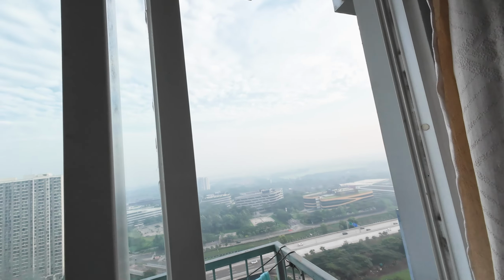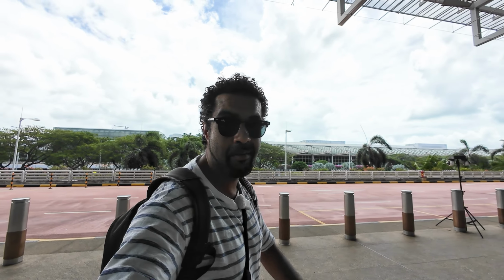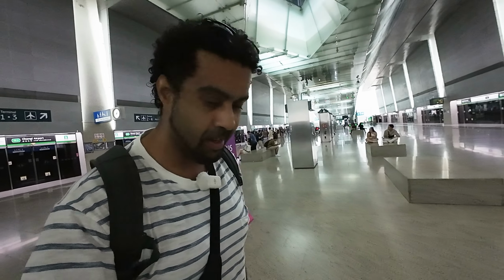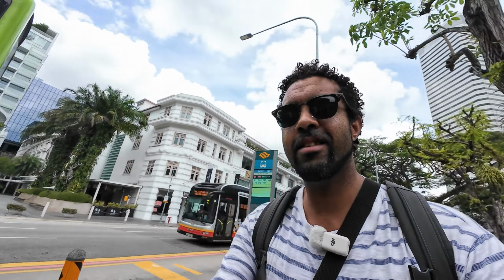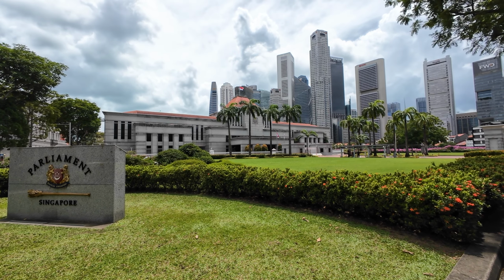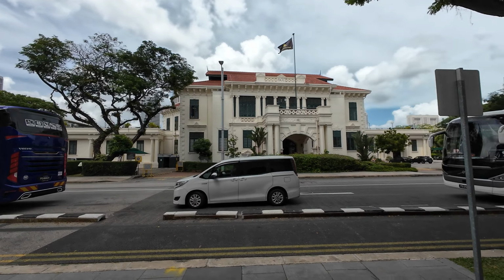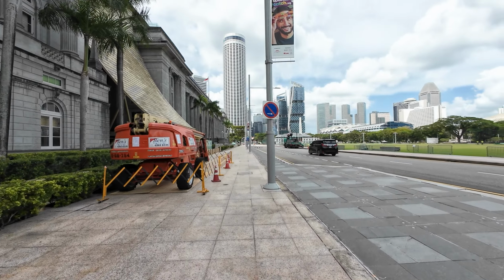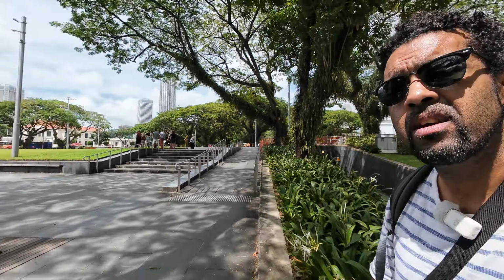Jetting Away from Jakarta: Singapore Awaits!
Join me on a thrilling adventure as I escape the hustle and bustle of Jakarta for a quick Singapore getaway! From the vibrant streets of Jakarta to the cosmopolitan city-state of Singapore, I'm excited to share my quick visa run with you. In this video, I'll take you on a journey through the streets of Singapore. Get ready for a visual feast as I explore the Gardens by the Bay, Marina Bay Sands, and more! Whether you're a fellow traveler or just looking for some inspiration for your next trip, this video is for you. So sit back, relax, and let's escape Jakarta for a quick Singapore getaway!
I also share some important updates about the channel and the reasons behind it, I'm getting deep and personal my Globo people !